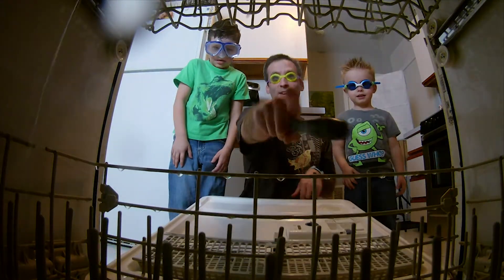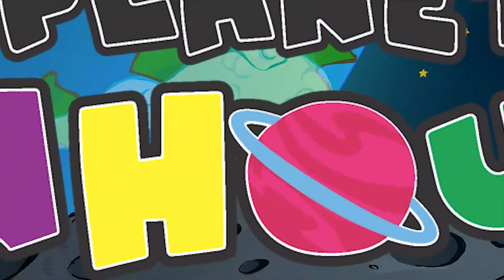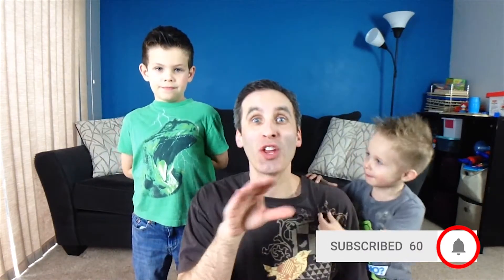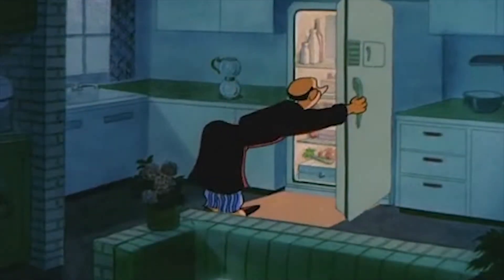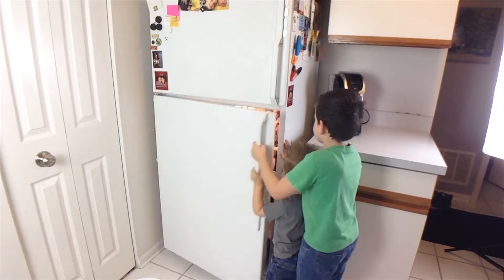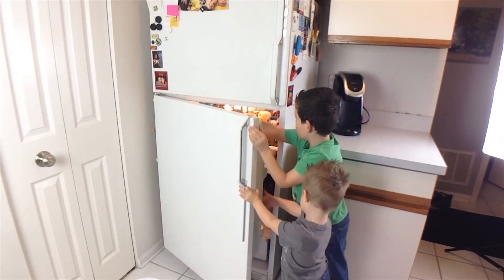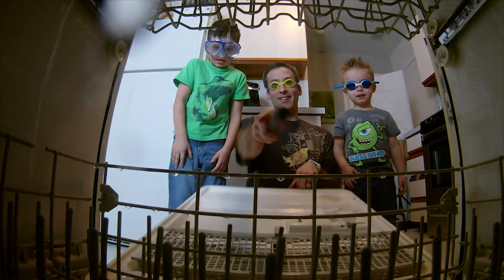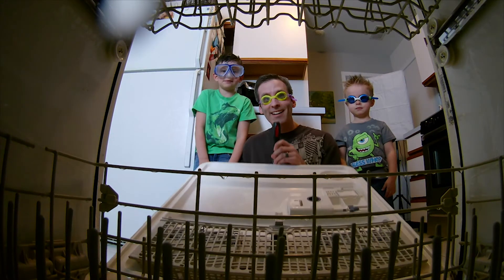What Happens Inside A Dishwasher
Welcome back to Planet Funhouse! Ever wonder if the light inside the refrigerator ever turns off when the door is closed and what really happens inside a dishwasher while it's running. In this video, we answer these questions and find out what happens.